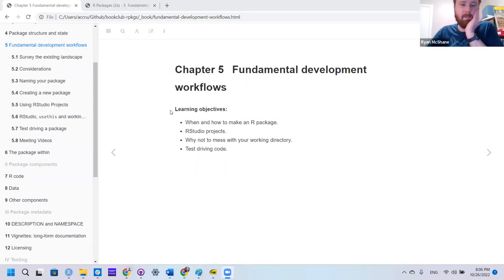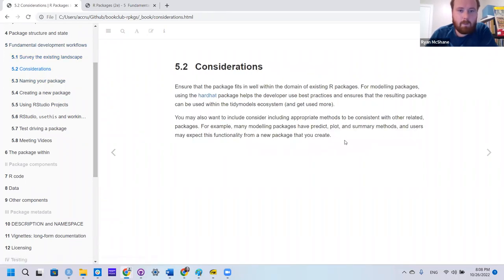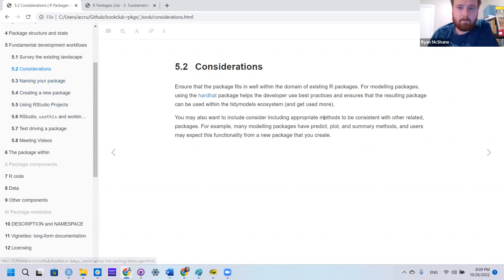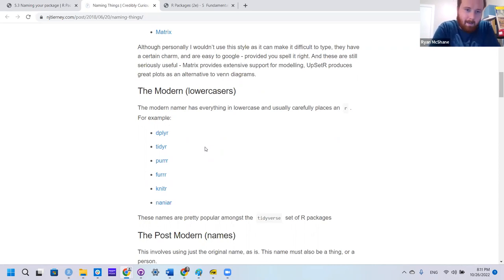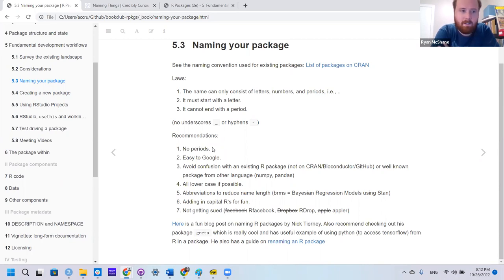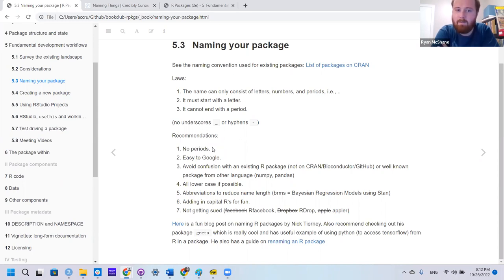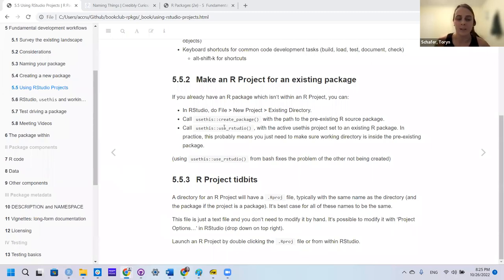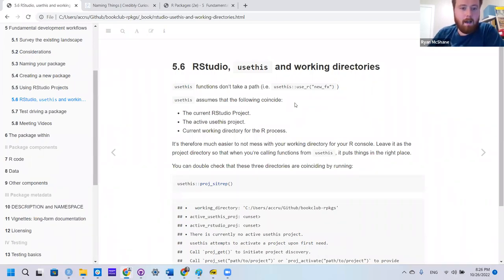R Packages: System setup & Package structure and state (rpkgs04 5)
Ryan McShane presents Chapter 5 ("Fundamental development workflows") from the R Packages book by Hadley Wickham and Jenny Bryan on 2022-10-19, to the R4DS R Packages Book Club, Cohort 4.